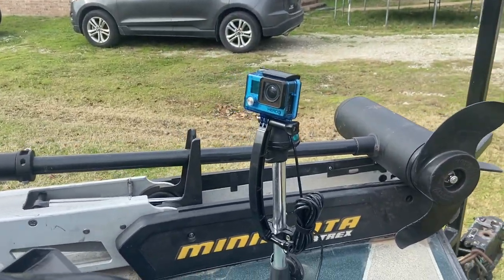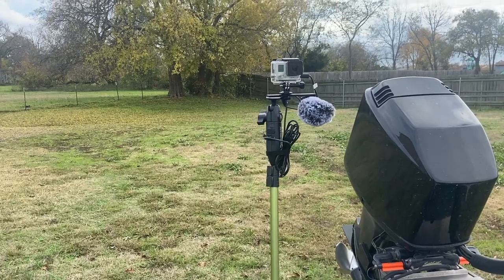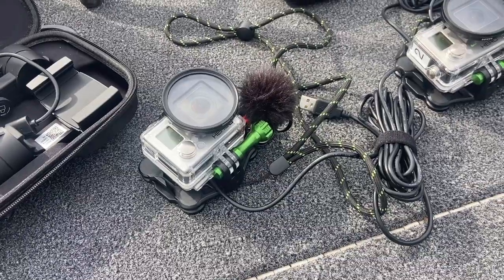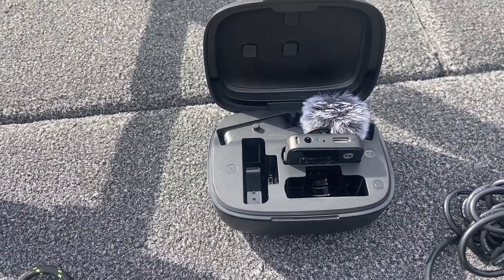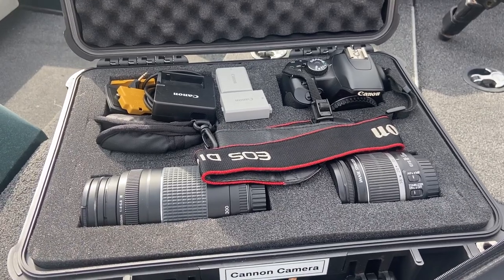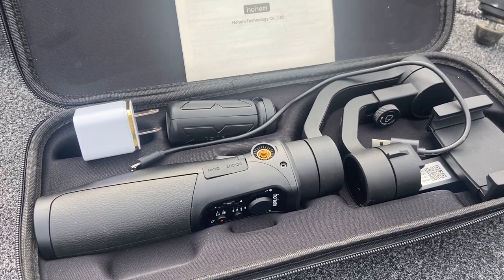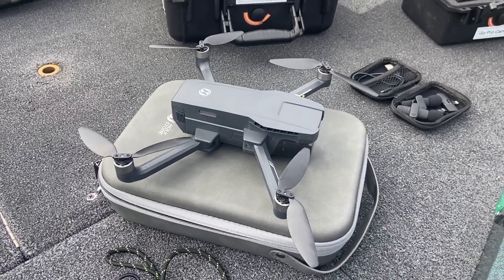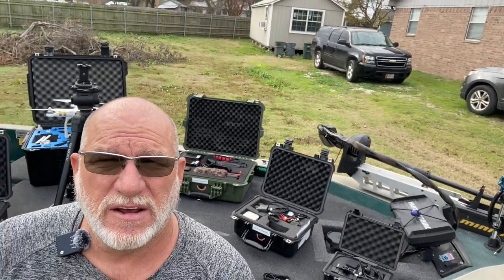How to get those great camera angles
John answers a recent question about how to get those great camera angles. Great camera angles make for more interesting video content.